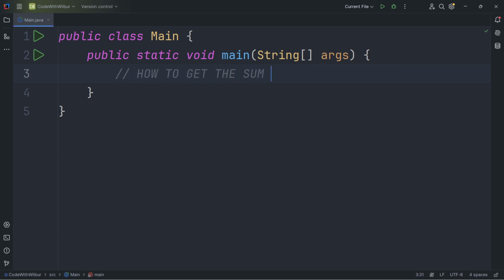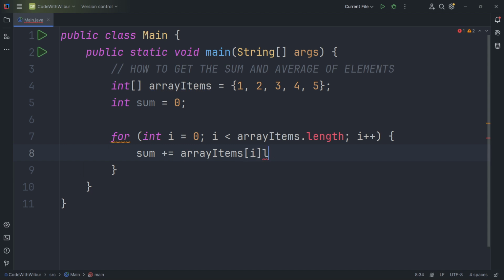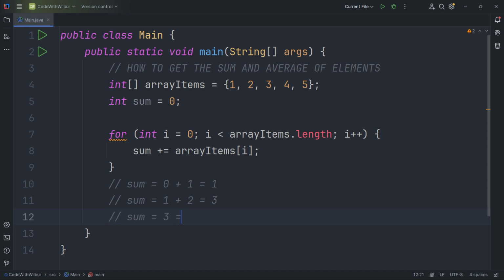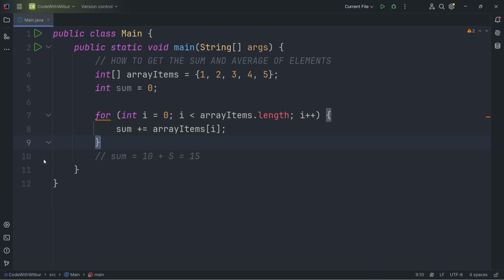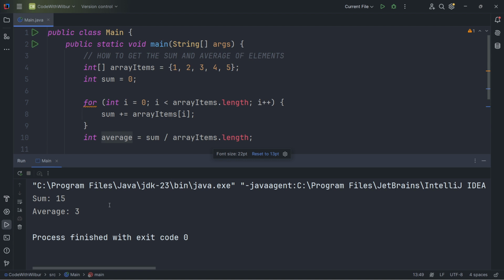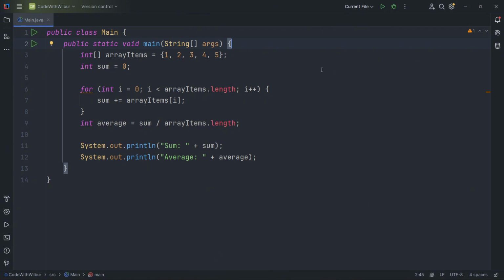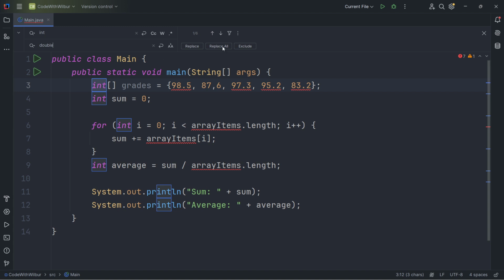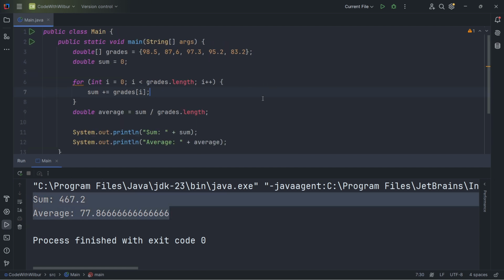Find Sum and Average of Array Elements in Java | Beginner Program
In this Java tutorial, you’ll learn how to find the sum and average of array elements using simple loops.
This beginner-friendly Java program explains step by step how to work with arrays, calculate the sum of numbers,
and find their average in Java.

✨ What you’ll learn in this video:
✅ How to loop through array elements
✅ How to calculate the sum and average in Java
✅ A simple program for Java practice and exams
✅ Logic building with arrays and loops

Perfect for:
✔️ Java beginners
✔️ Students learning arrays and loops
✔️ Exam practice and coding test preparation
✔️ Anyone improving Java fundamentals